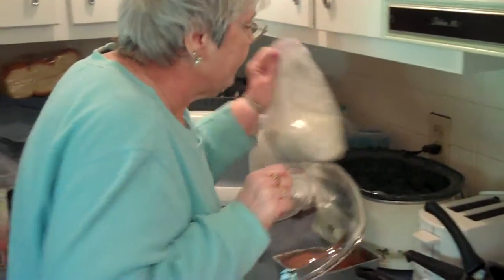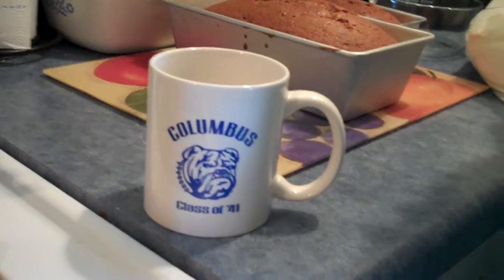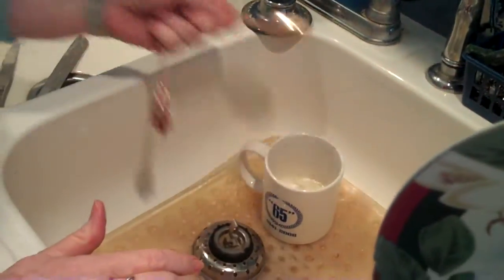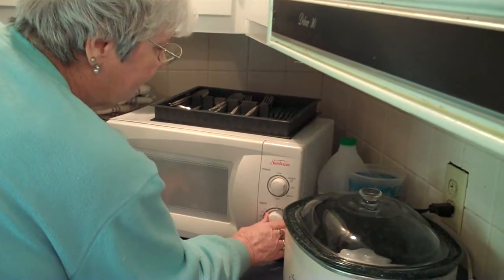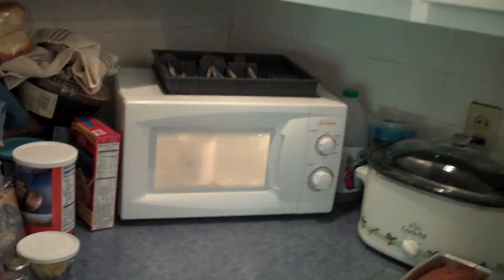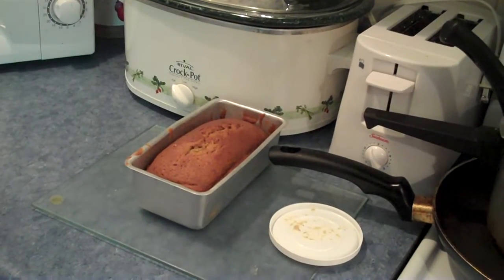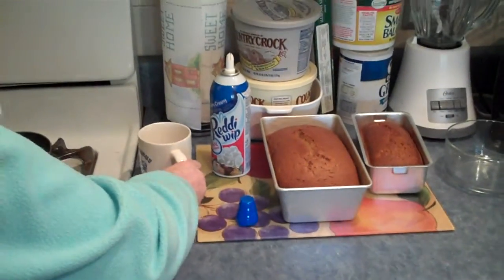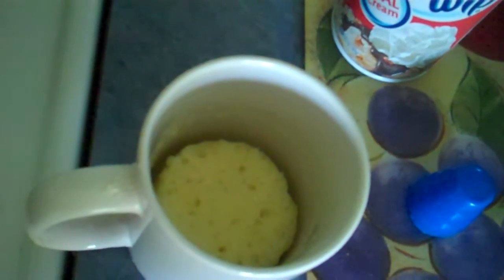Donna Jean Rueff in Taylorsville, Indiana U.S.A. making Pumpkin Bread on 4-6-2012 A.D.